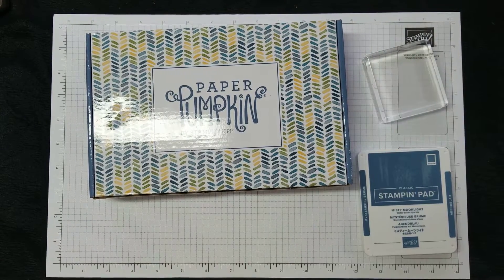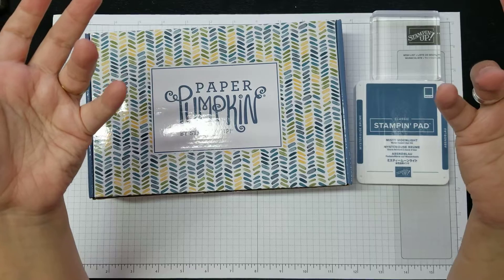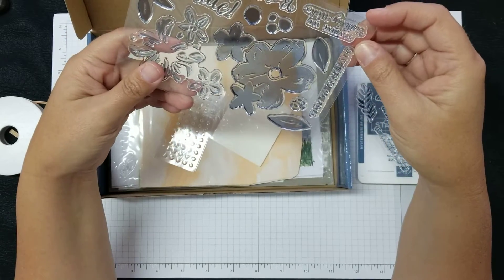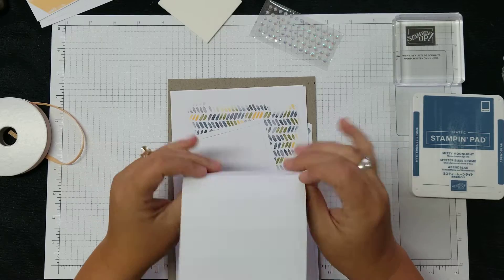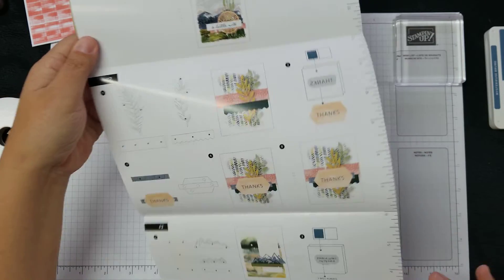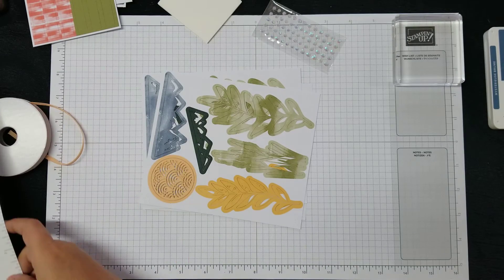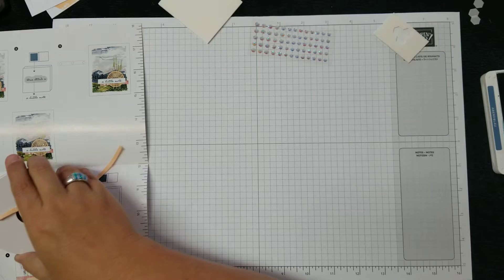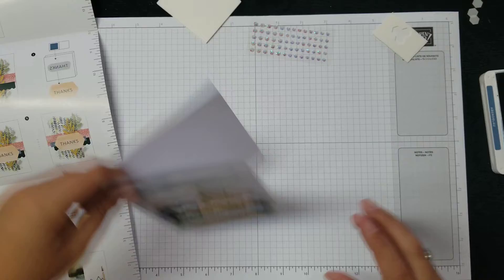March's Paper Pumpkin